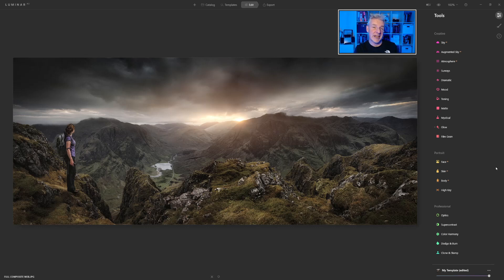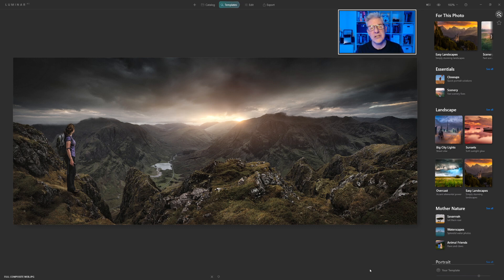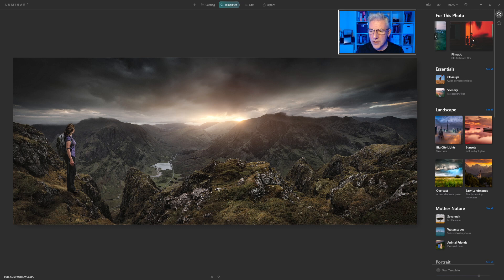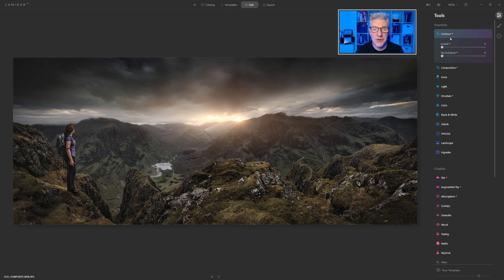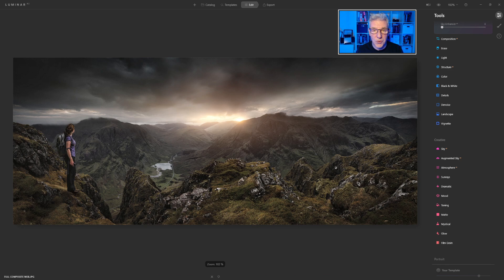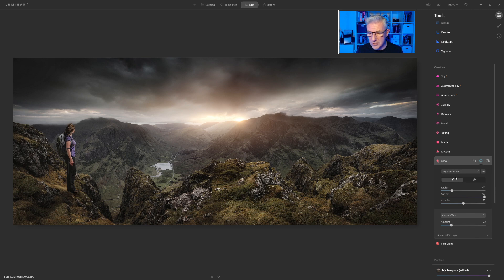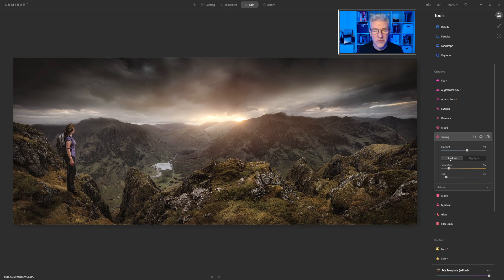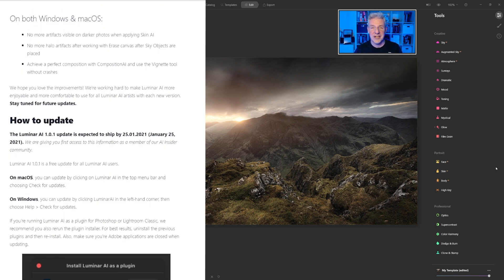Luminar AI Update 1.0.1 - New User Interface and bug fixes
Luminar AI, the AI powered image editor has had it's first new update and it's made the editing interface a lot more user friendly plus other updates including bug fixes.

The new update of Luminar AI is available now if you already own a copy. If you don't own a copy but want to test it for yourself check out the link below for a discount.